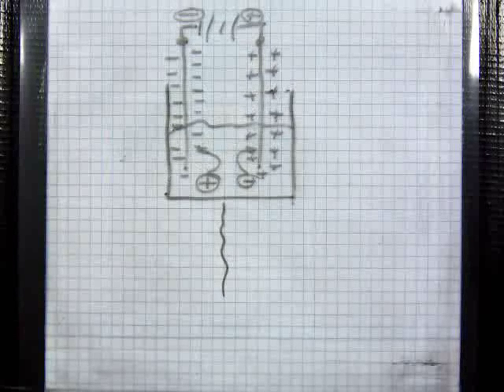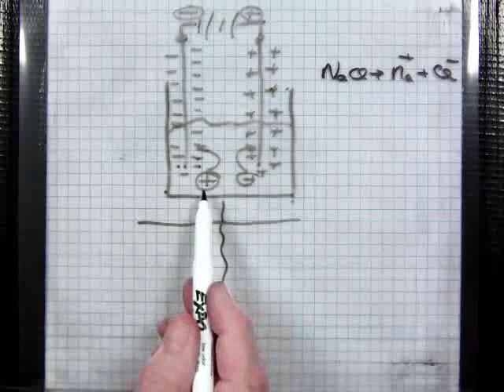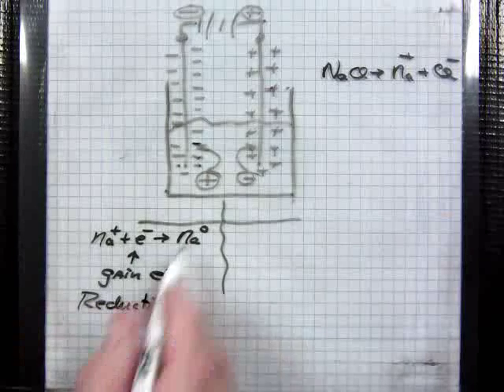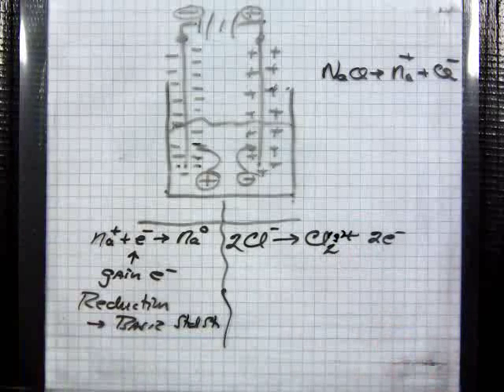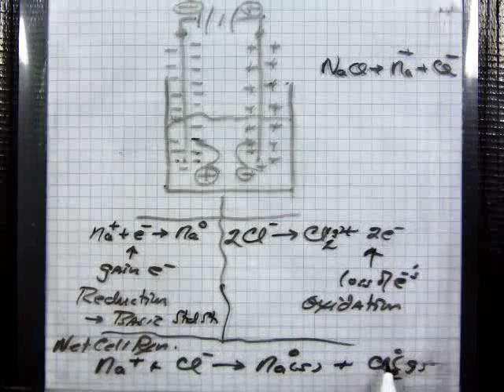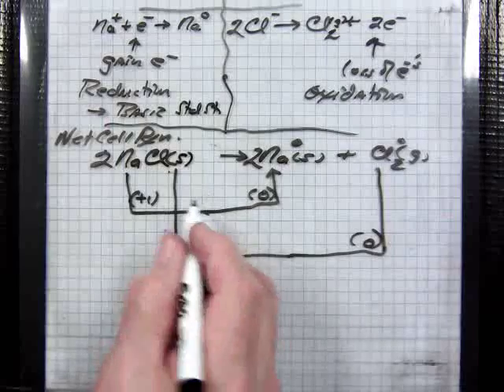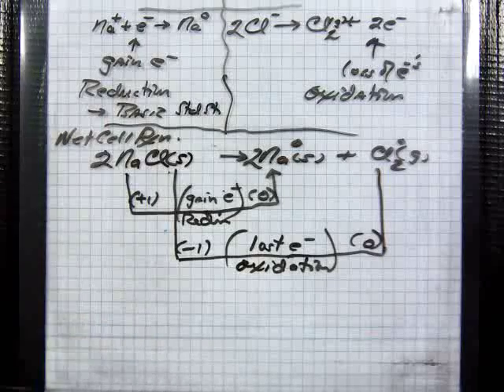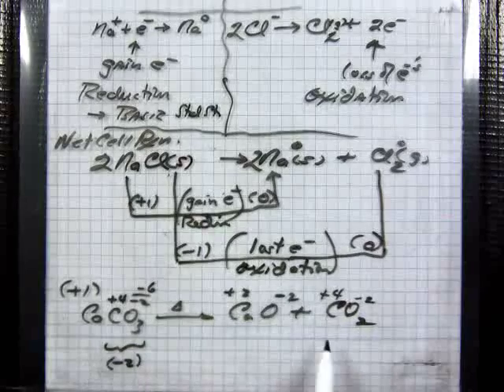9 Classification of Rxns Decomp Rxns II